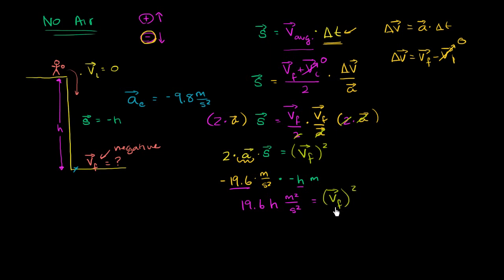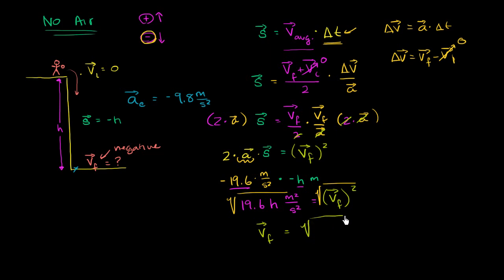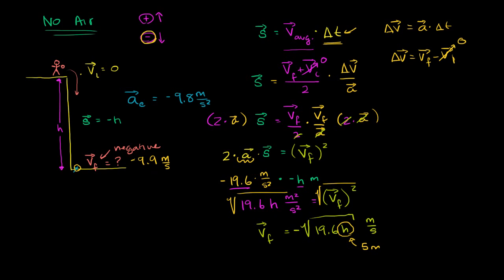023 Impact Velocity From Given Height